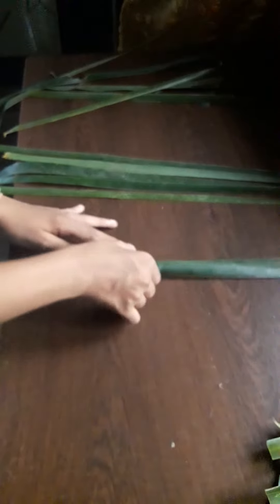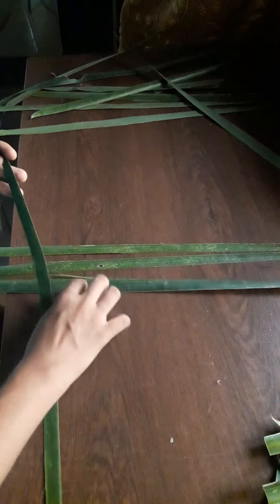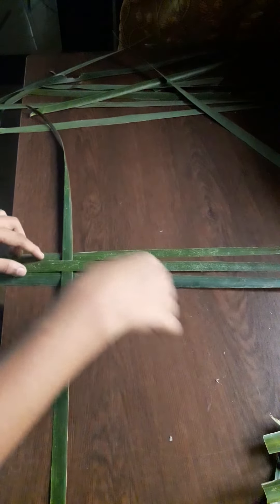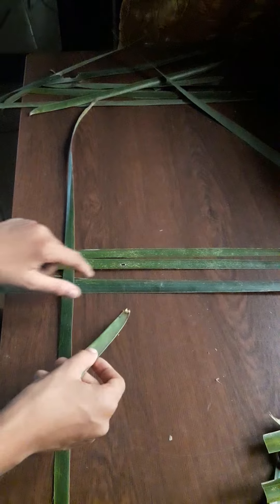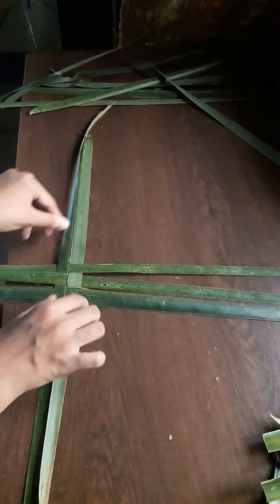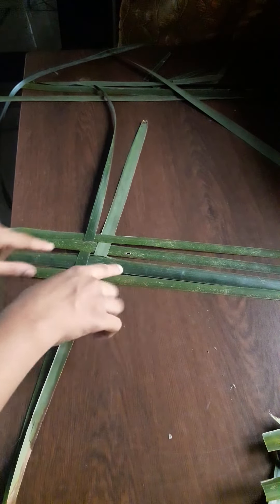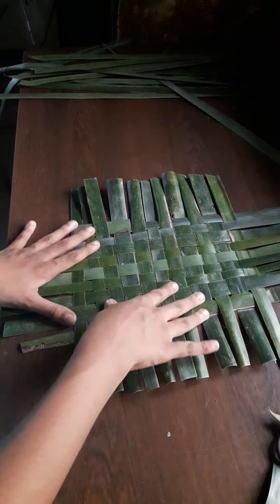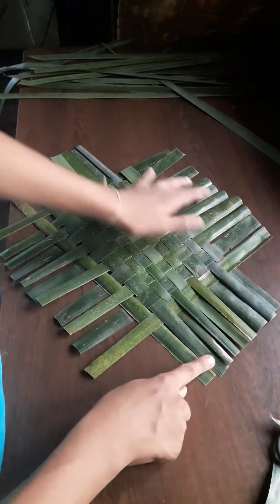coconut's leaf mat easy by -shaun